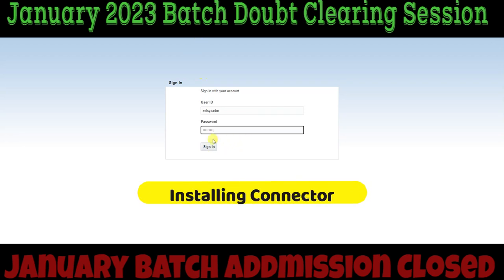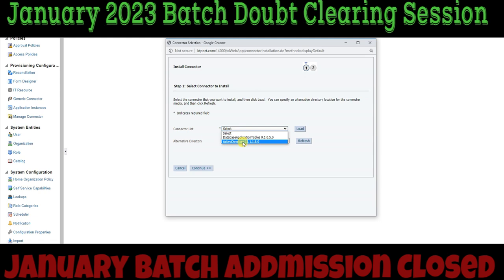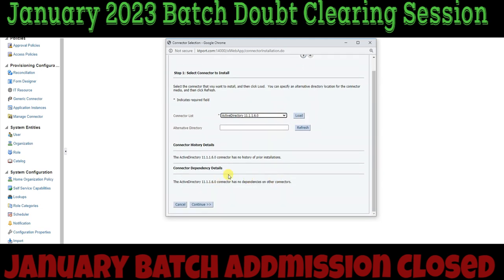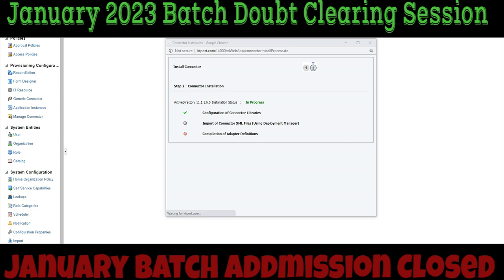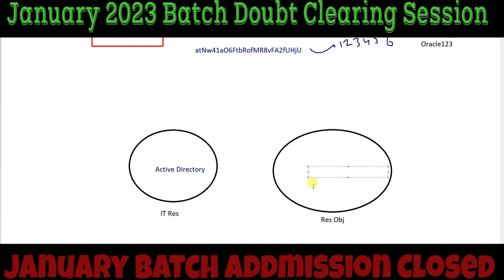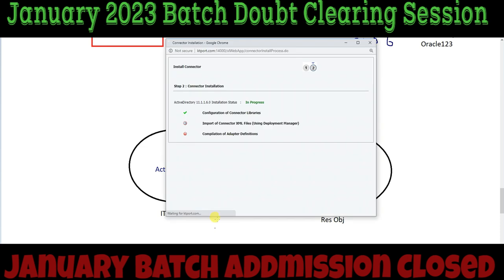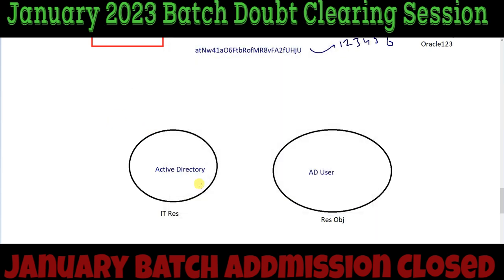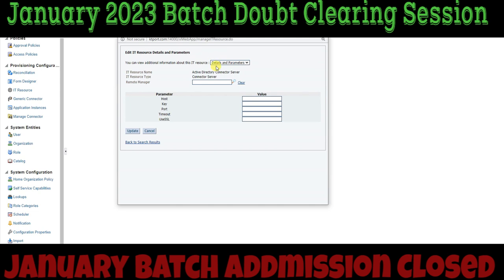How to Install Connector In Oracle Identity Manager || 29th January 2023 || No. 1 IDAM Training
Oracle Identity Manager Master Training Program 2023 Batch Registration are now available.
Limited Seat : [First Come First Serve]
Duration: 70+ Hours [Self Paced + Live Session]

      Loops
      Java Collections
      List, Array Lists, Hash Map, Set
      JDBC Connectivity
      Process Definition
      Forms
      Lookups
      Application Instances
      Entitlements
      Lookup Configuration
 Understanding Plugin.xml
 Installation of OID Connector
 Configuration of IT Resource